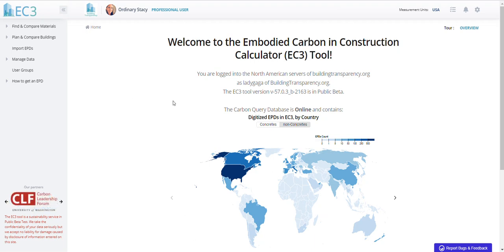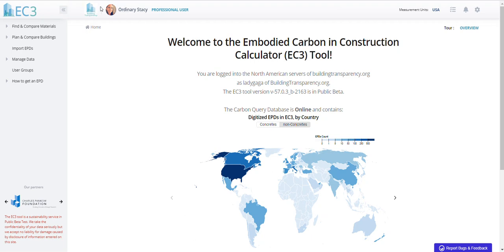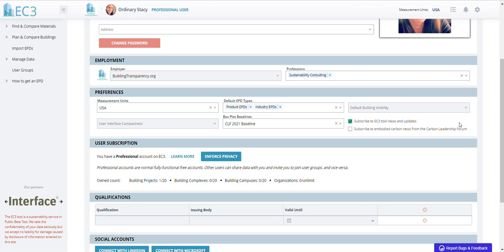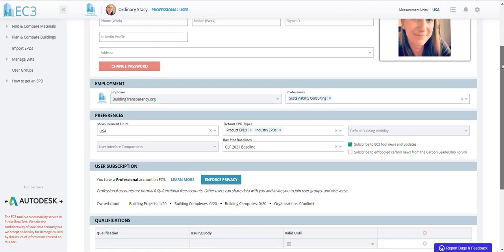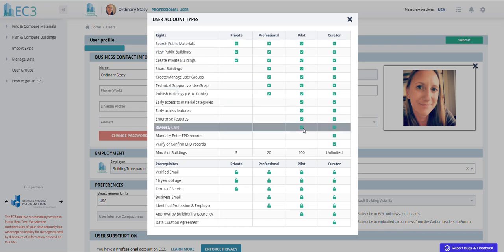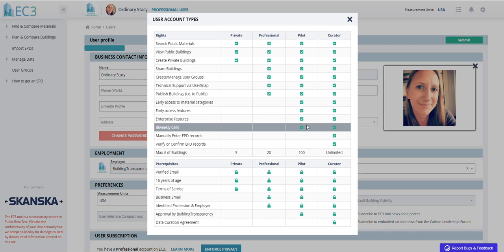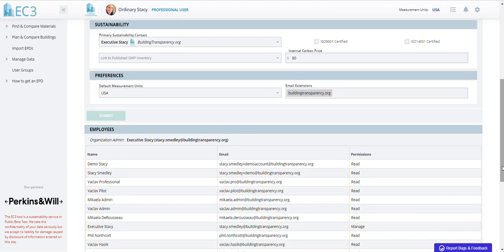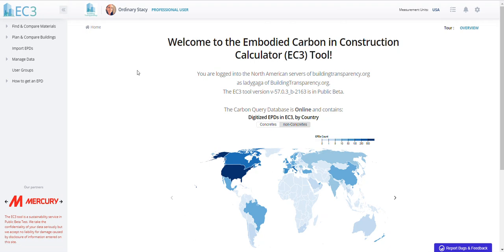EC3 User Profile and Organization Management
How to manage your user profile, preferences, and organization in BuildingTransparency's EC3 tool